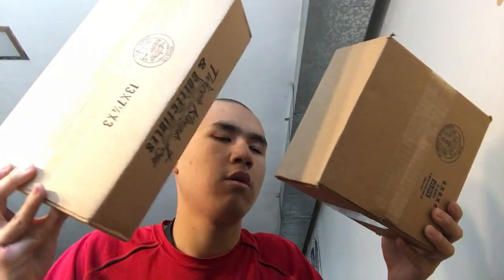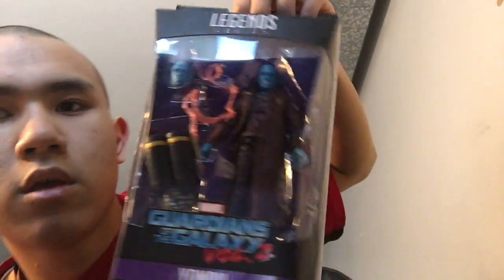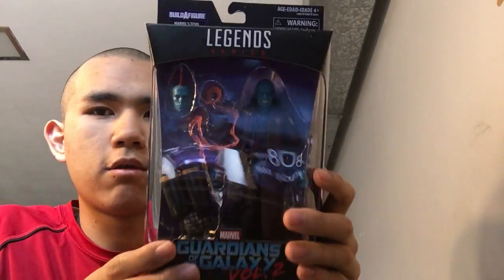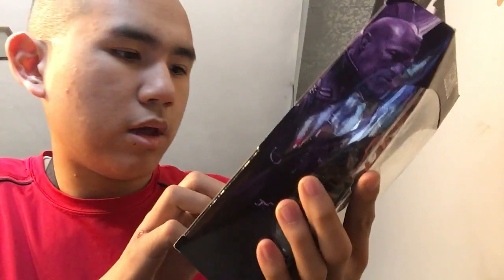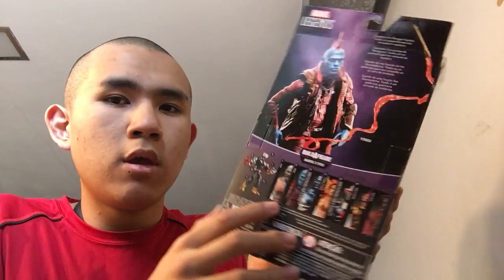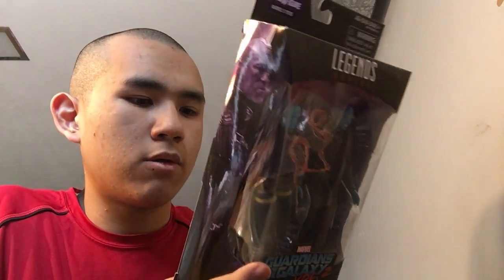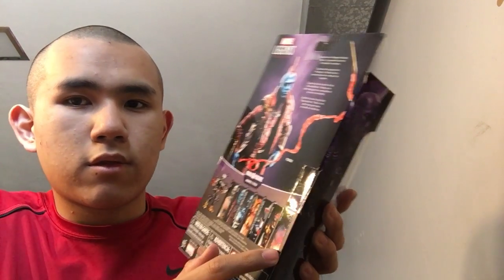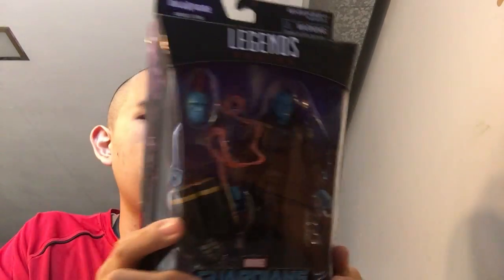Amazon Unboxing (May 18, 2017)